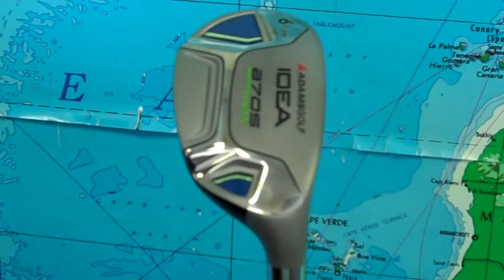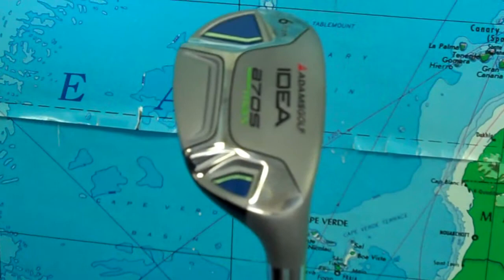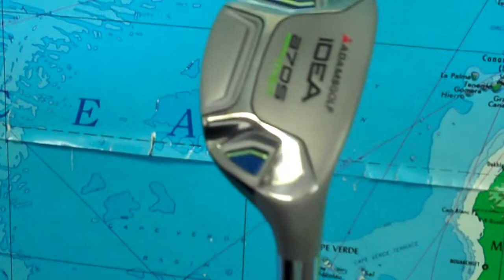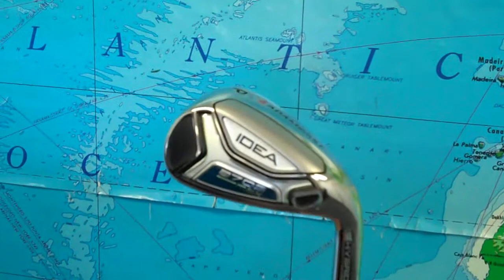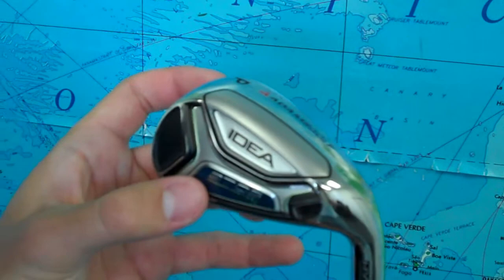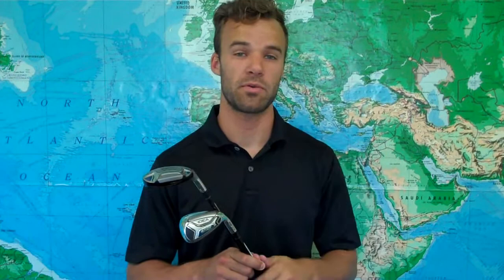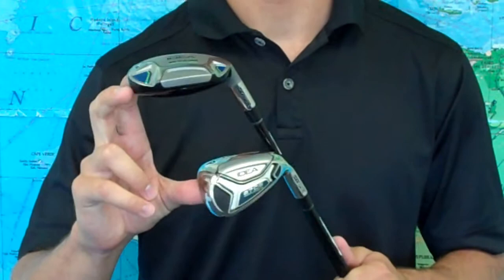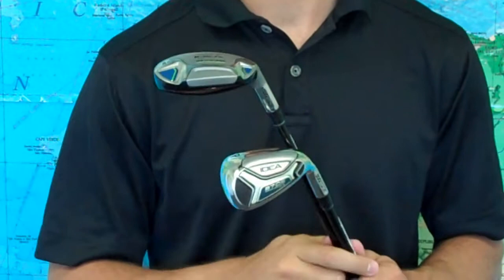's Adams A7OS MAX Hybrid Iron Set Review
Check out our review of the game improving Adams A7OS MAX Iron Set! With all hybrids, this is easy to hit and will lower your scores.